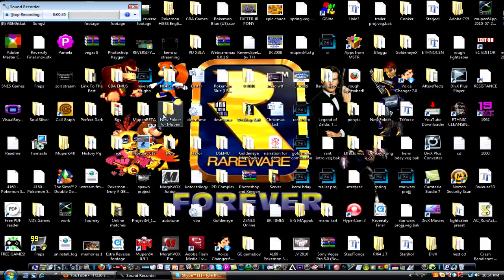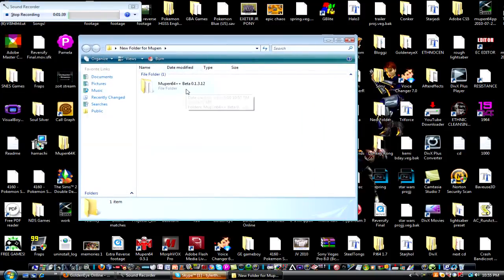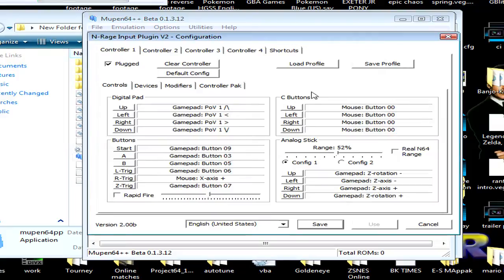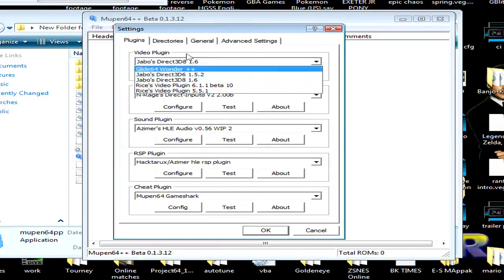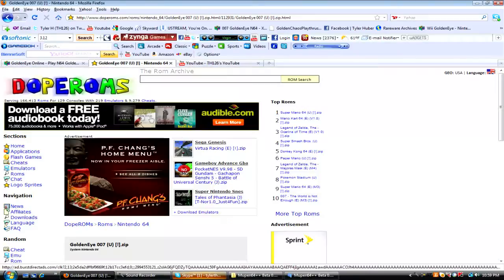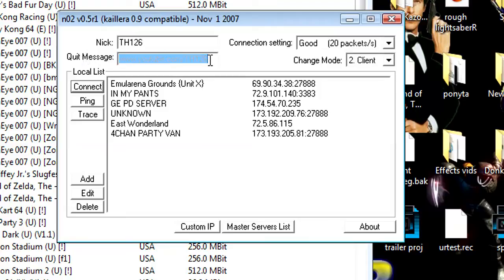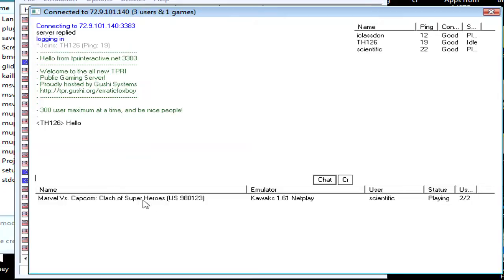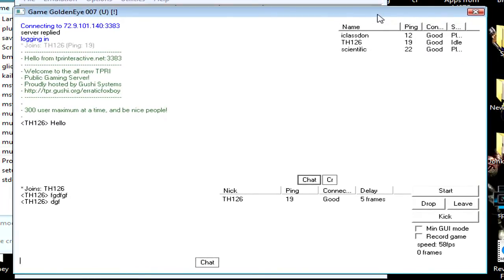How To Play Goldeneye Online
This is the updated version.

Step by step on how to play the most revolutionizing FPS of all time online against other people via Emulation

Servers with most Goldeneye Players
(TPRI SERVER) [UNDER MAINTENANCE]
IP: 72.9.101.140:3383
(UNKNOWN SERVER) [GOOD!!]
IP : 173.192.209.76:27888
USB Controllers (You can find these at Target, Best Buy, ect.)

Remember you dont have to buy a controller. You could simply use your keyboard to play. I don't recommend that though!